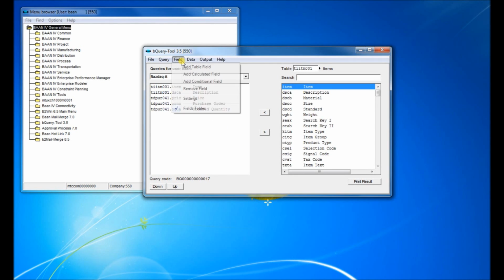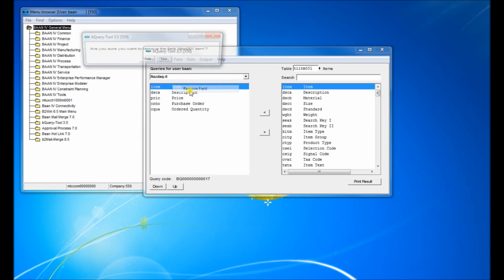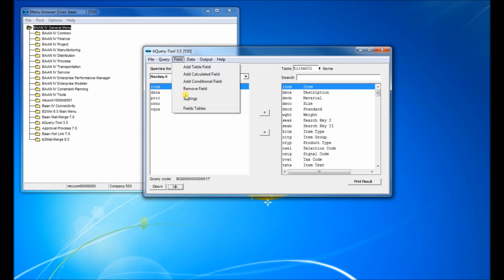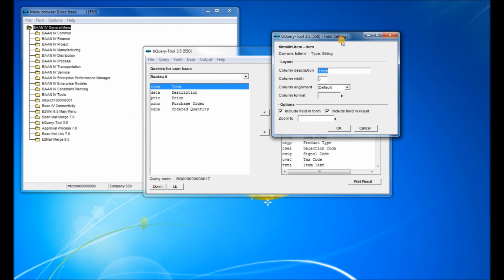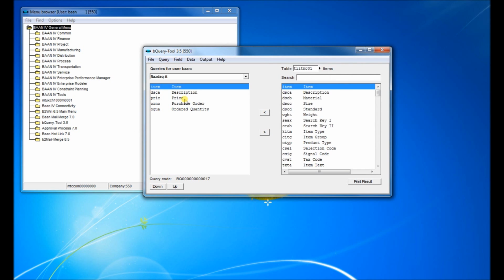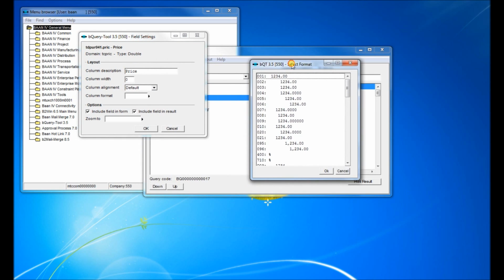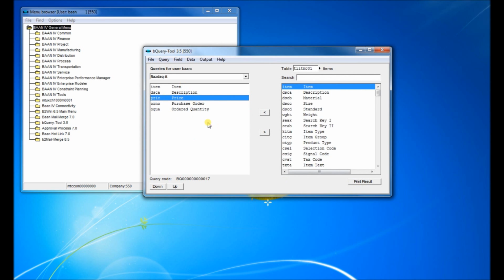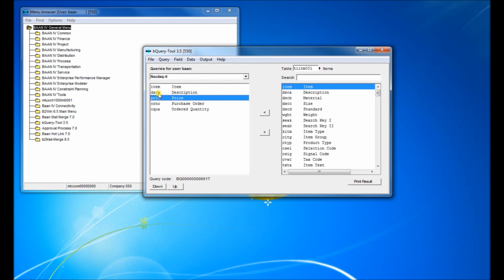Baan Query Tool - Add Query Field to Your Reports on Your Infor LN